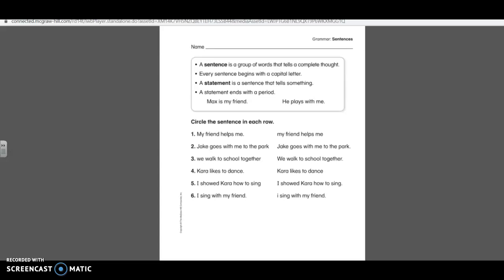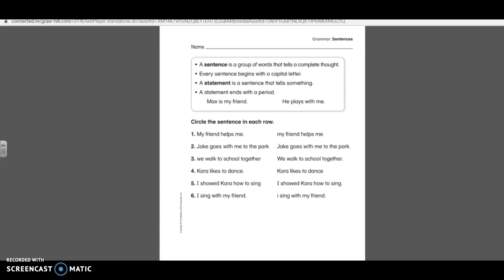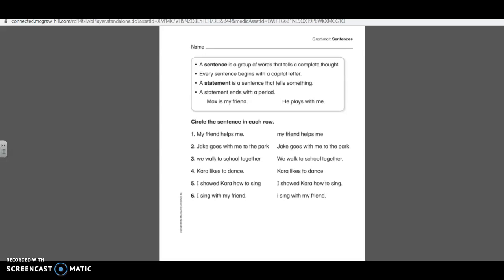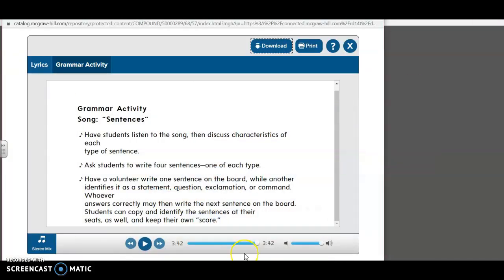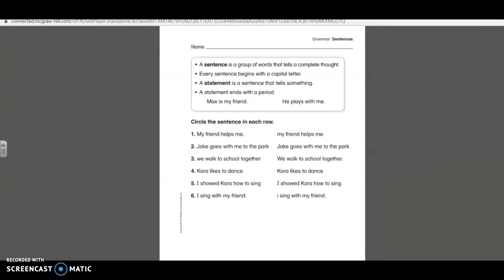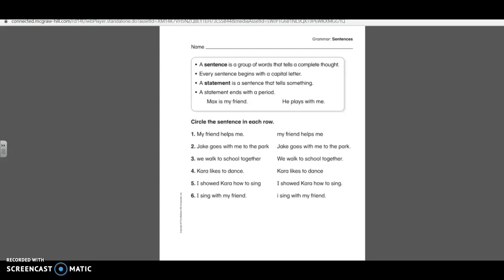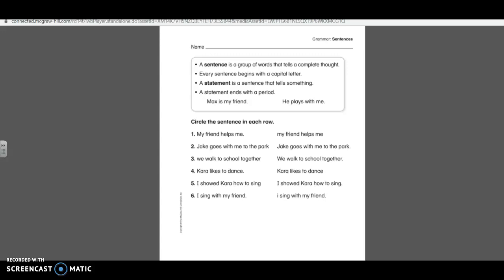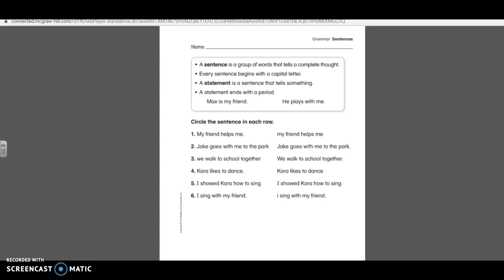2nd-Day 1 Grammar